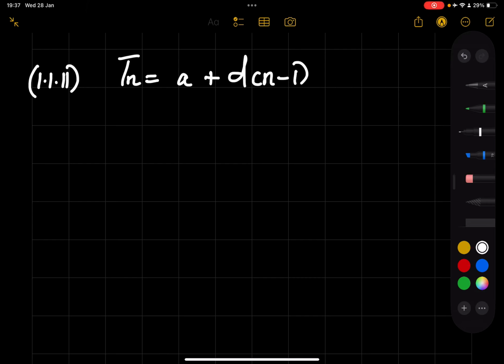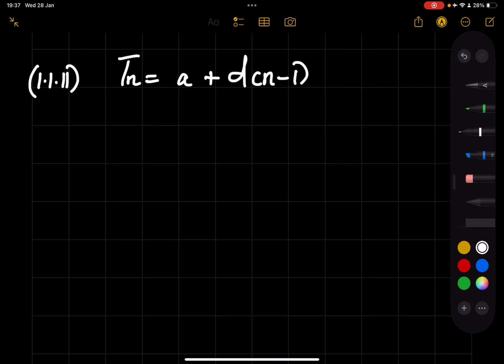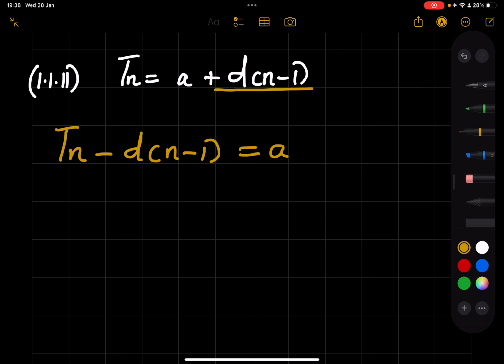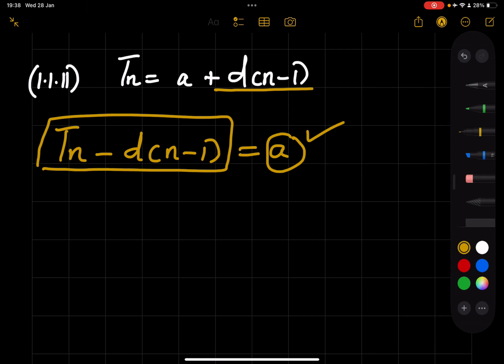Mastering Arithmetic Sequences: Solving for a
This video provides a clear, step-by-step walkthrough of how to rearrange the arithmetic sequence formula to solve for the first term, a. We begin with the standard formula Tn = a + (n-1)d and demonstrate the algebraic manipulation required to isolate 'a'. This lesson is specifically designed for students who find literal equations or changing the subject of a formula challenging. By learning how to solve for any specific variable, you will build the mathematical confidence needed to tackle complex exam problems with ease.

The specific problem covered is:
Tn = a + (n-1)d

Solving for a:
a = Tn - (n-1)d